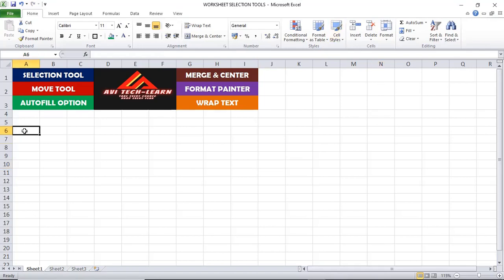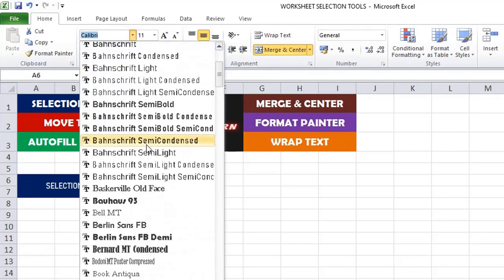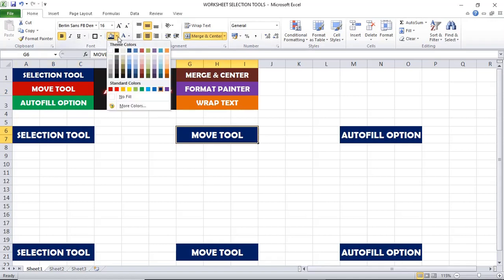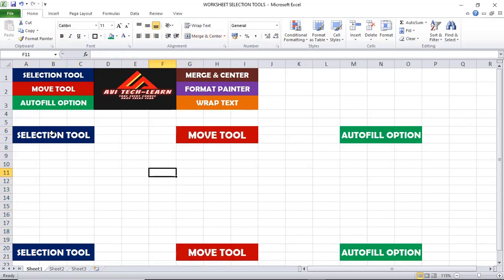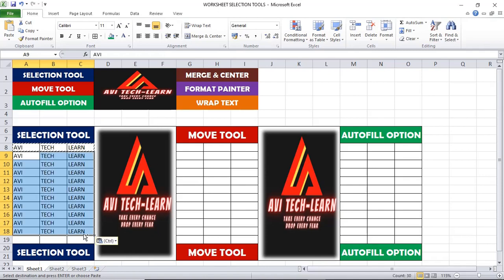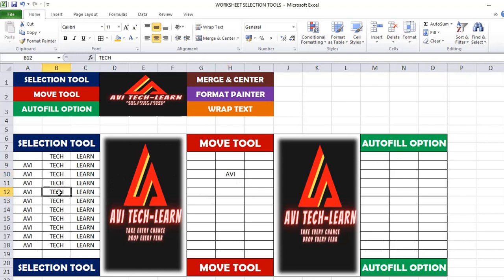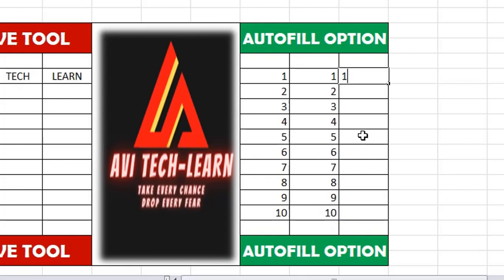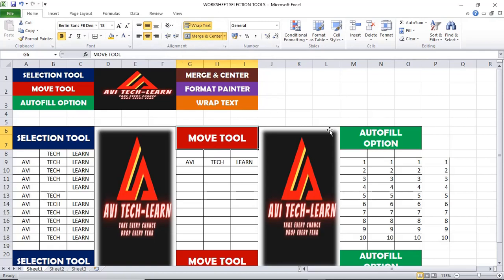Excel Basic Tools#selectiontools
This video contains How to use Basic tools in excel.

AVI TECH-LEARN is your source for learning everything related to Computer Basics, Ms-Office, Computer Programming, Web Development, Digital Marketing, New Technologies and much more in English and Kannada.

With an aim to Prepare everyone for the skills of today and tomorrow, this channel is providing fully practical courses.

For any inquiries related to any course or service, call on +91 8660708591